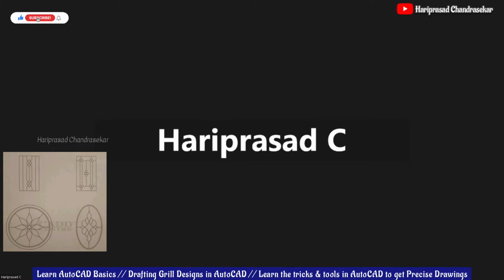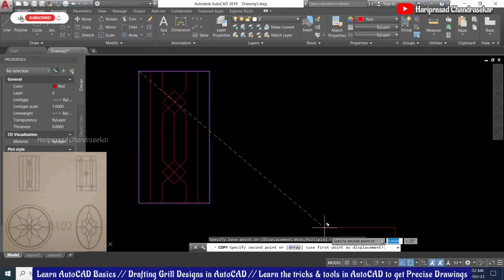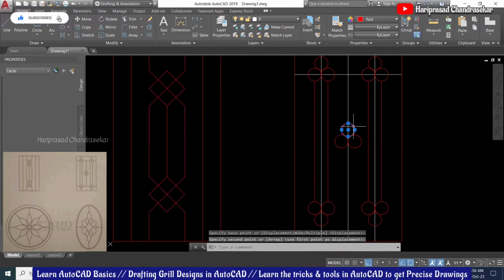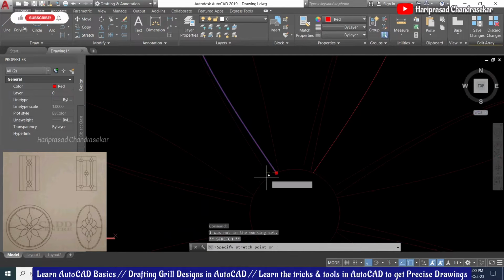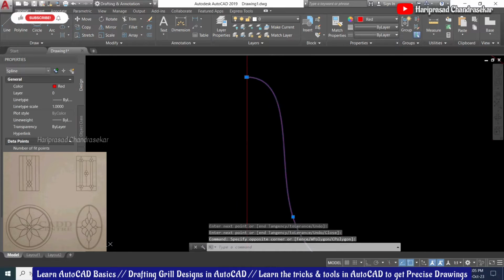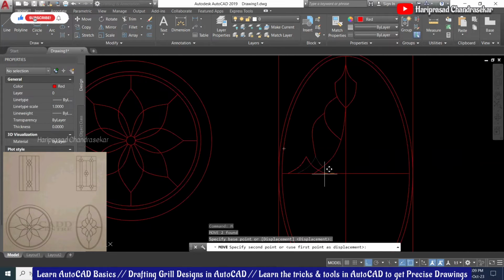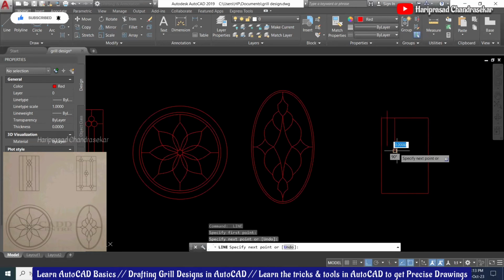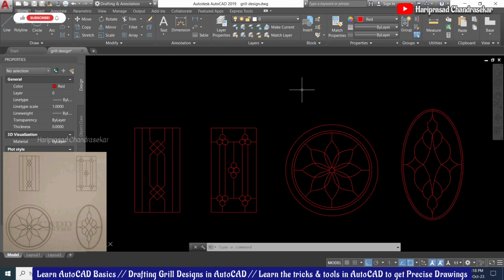Learn AutoCAD Basics/Drafting Grill Designs in CAD/Learn the tricks & tools to get Precise Drawings